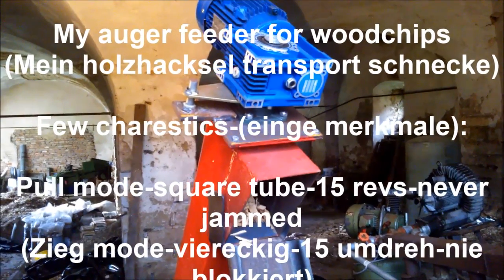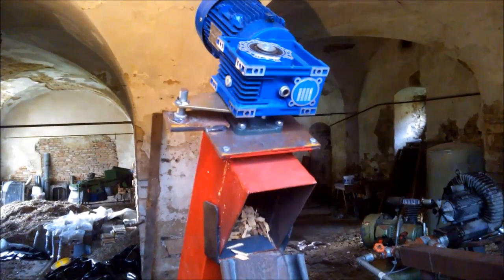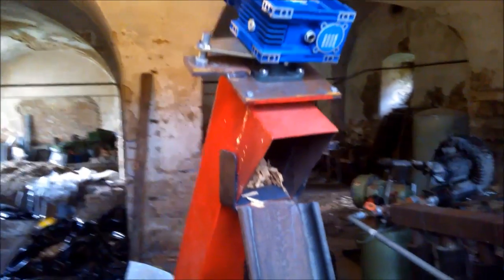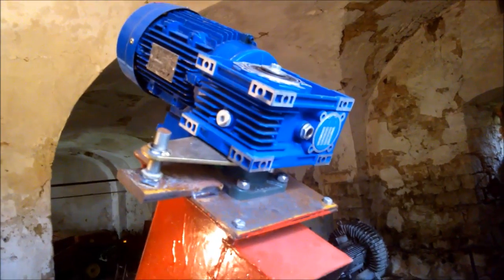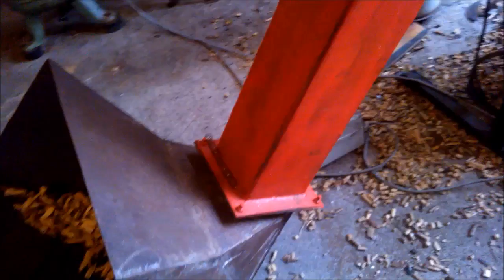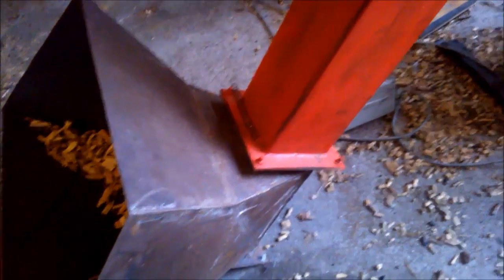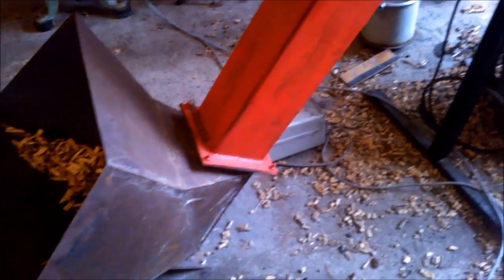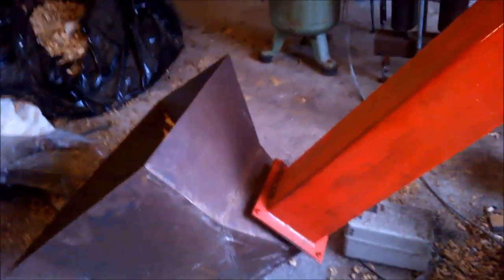My Woodchips auger feeder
Most augers have a round tube. For feeding woodchips this can be problematic because there is little space between the auger and the tube and there a bigger piece can easely jam. I made the tube square so there is some space between every flight and the auger wall. Also I put the drive motor on top so the auger pulls insead of pushes. I never had so far an auger jam.